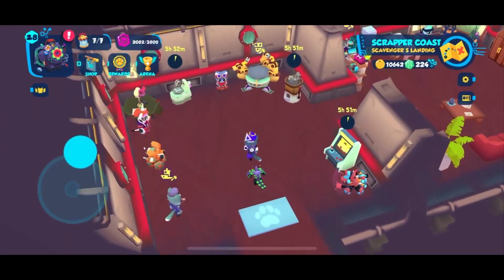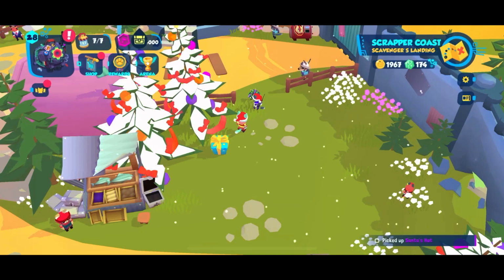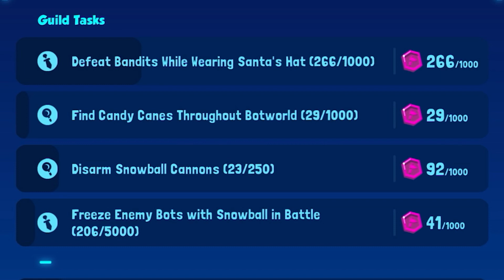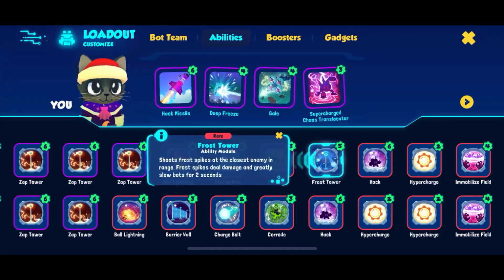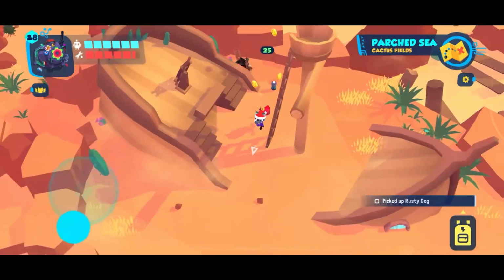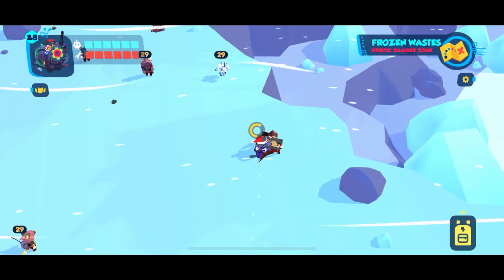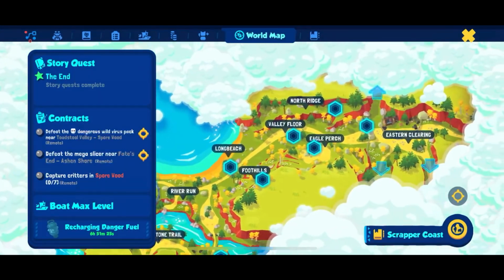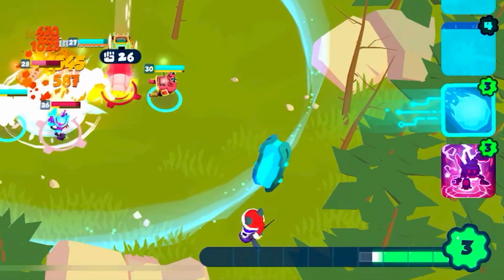Winter Wonderland | Botworld Adventure Guild Event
We are nearly half way through the current guild event in Botworld, ‘Winter Wonderland’. How is your guild faring, especially with those pesky candy canes?